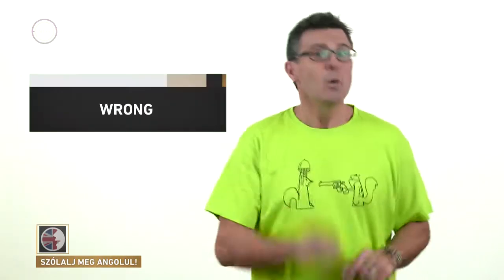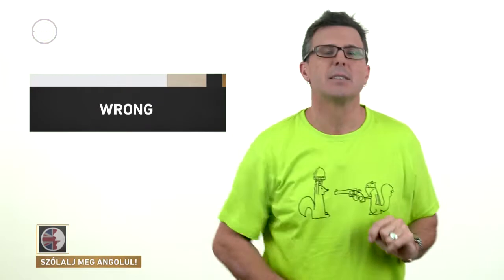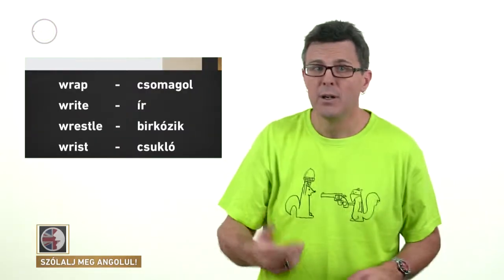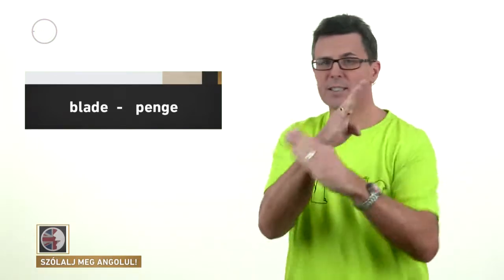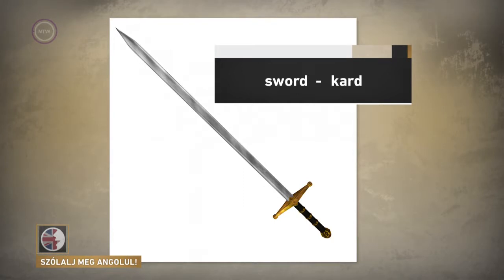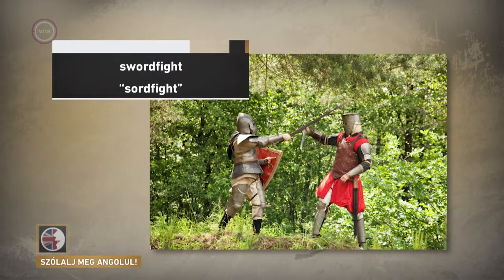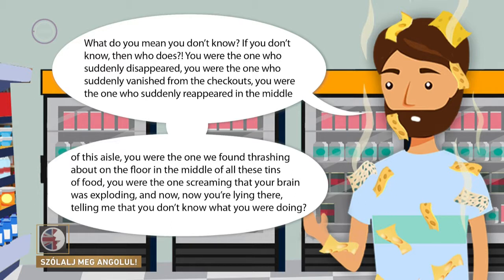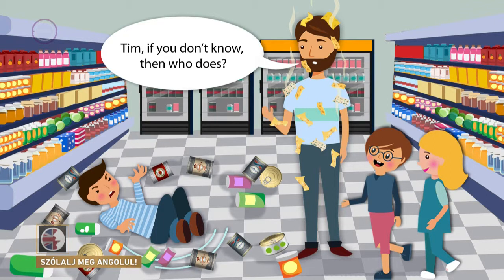Szólalj meg! – angolul, 2018. február 1.